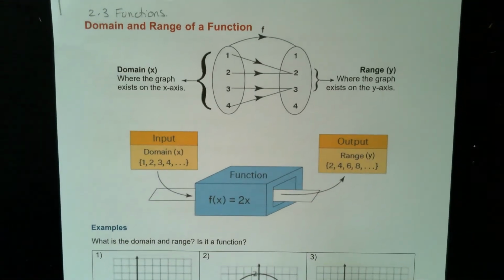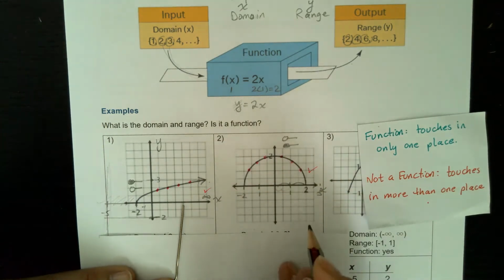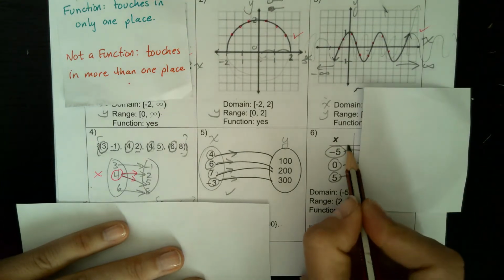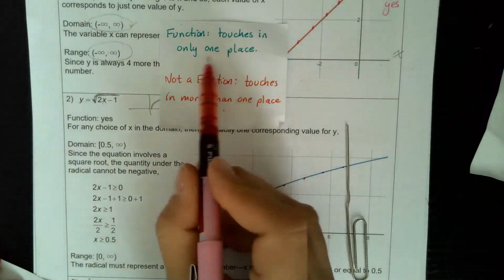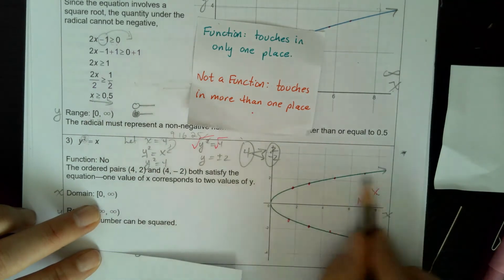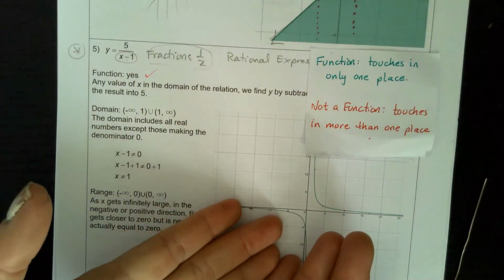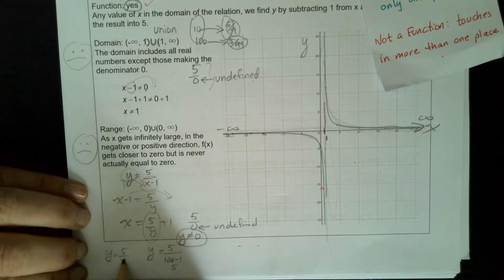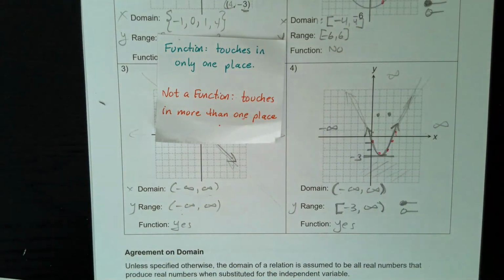2.3-4 Domain and Range of a Function